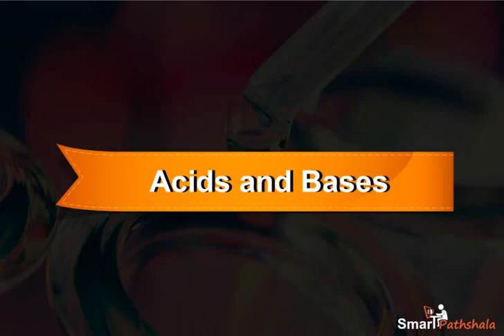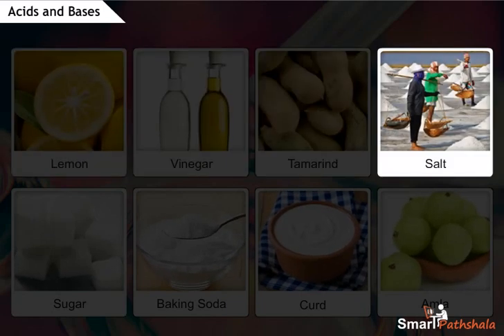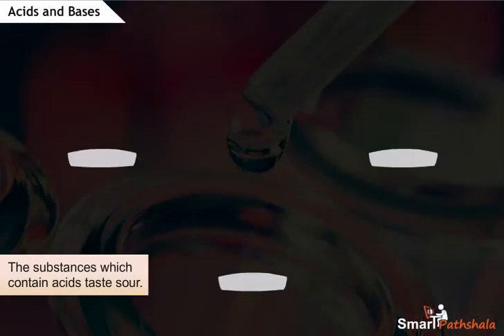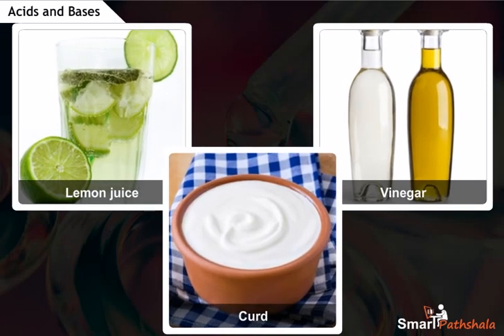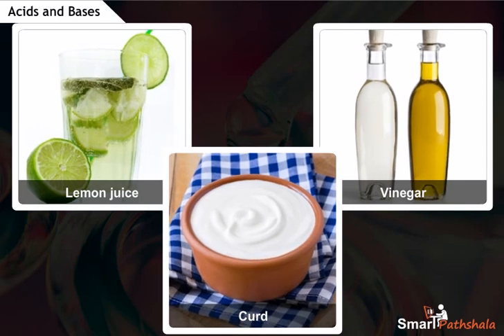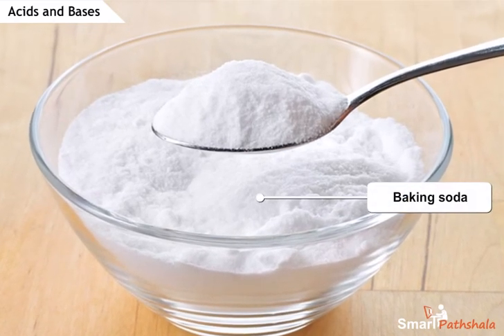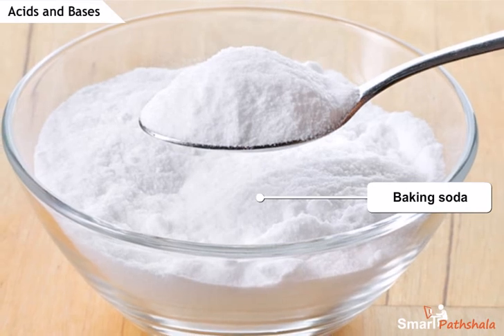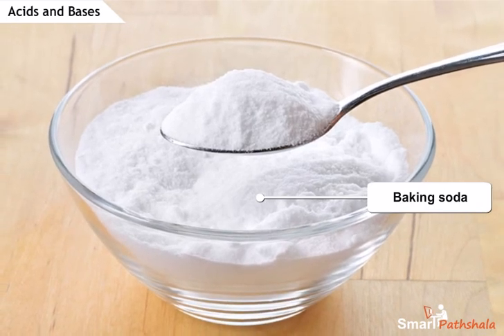NCERT CBSE Class 7 Science Chapter 5 Acids, Bases and Salts Part 1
In this video “Acids and Bases” has been explained according to NCERT CBSE Class 7 Science Chapter 5 “Acids, Bases and Salts”. for complete free access to the course